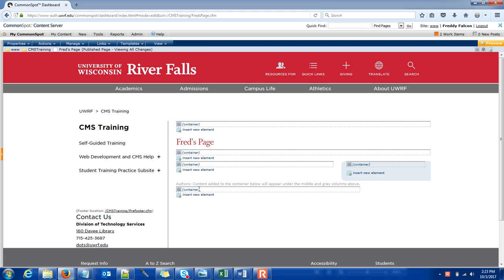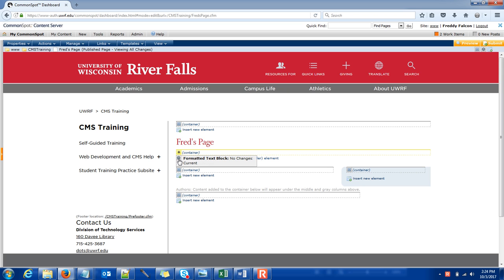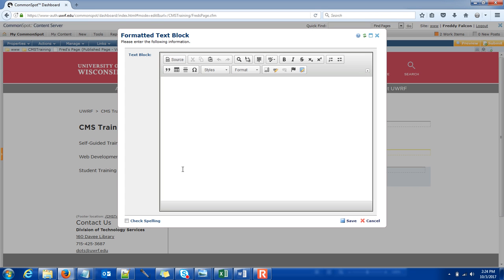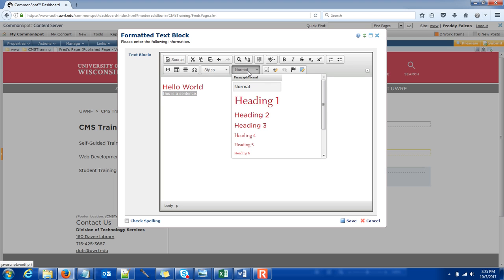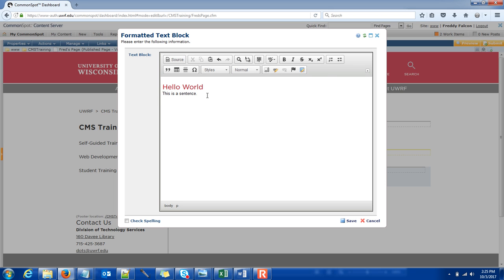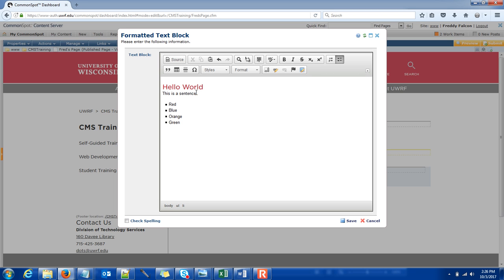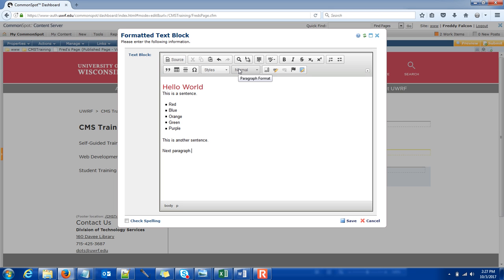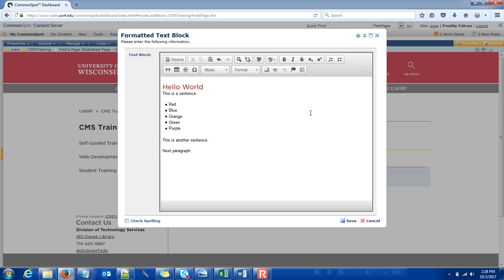Formatted Text Block, Commonspot CMS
UW-River Falls. Using a formatted text block in the CMS software. Mike Woolsey